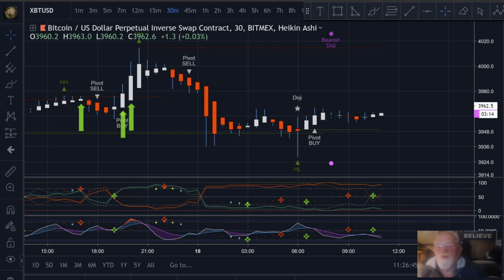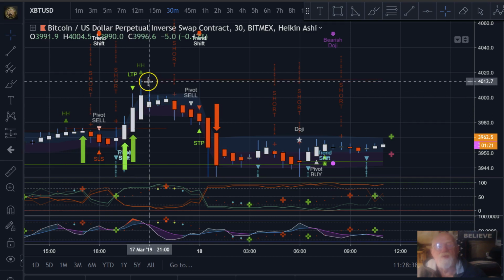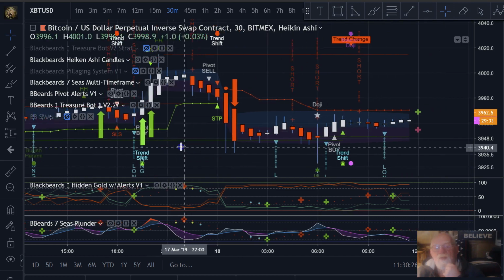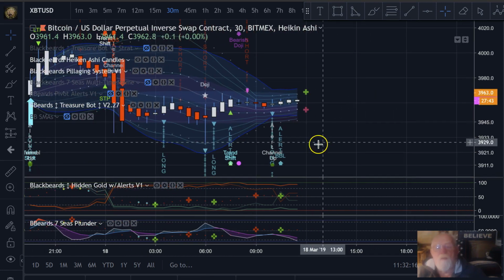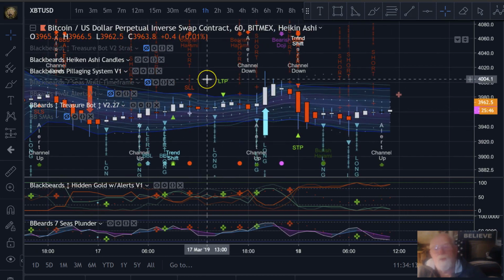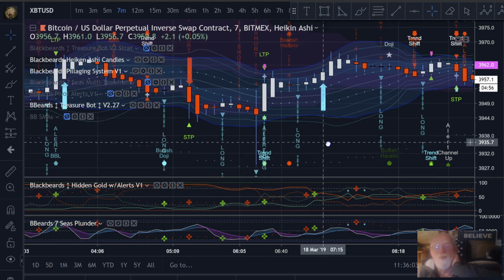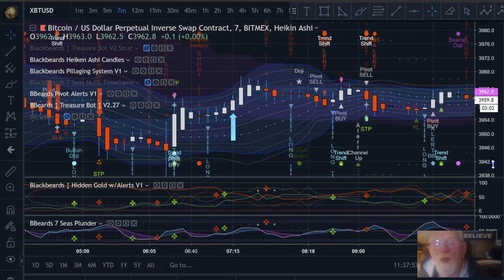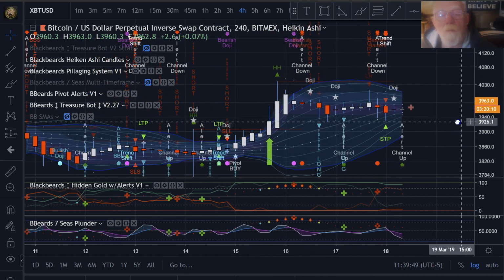Crypto Nomad Trading Indicators Trading March 18th